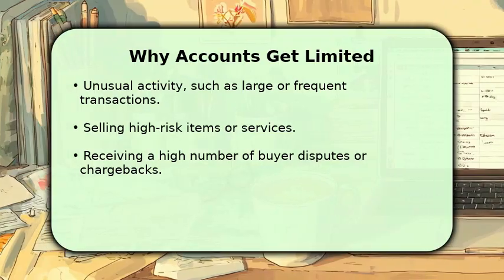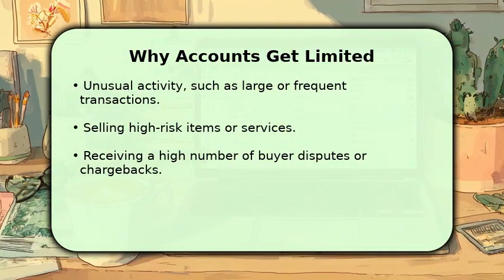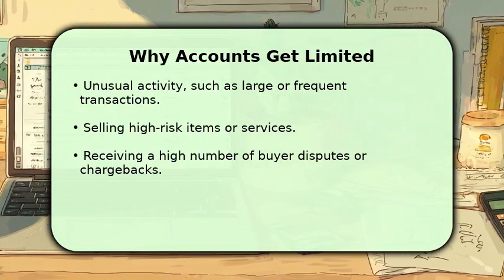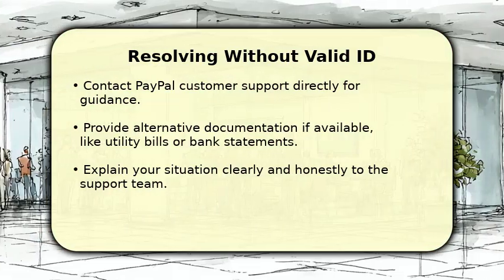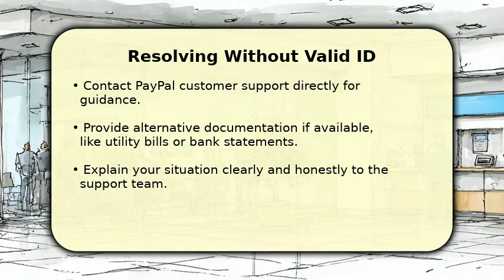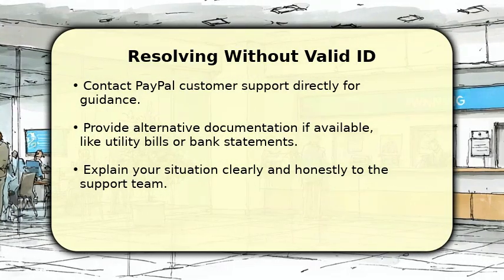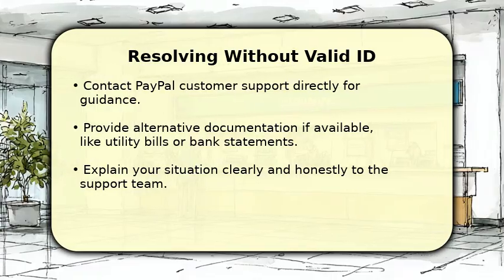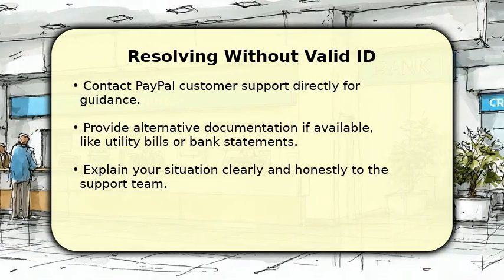How to Fix PayPal Limited Account Without Valid ID (UPDATED 2025)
▸ :^) Is your PayPal account limited and you're struggling to resolve the issue because you lack a valid ID? This comprehensive guide will walk you through potential strategies and alternative methods to address your PayPal account limitation effectively. Many users face the challenge of account suspension or restricted access when standard verification documents aren't available. We'll explore common reasons for limitations and provide actionable steps to help you regain full control of your account. Learn how to communicate with PayPal's support, understand alternative verification options, and navigate the process of lifting restrictions, even without traditional identification. Don't let a limited PayPal account hinder your transactions; discover practical solutions to unlock your account and restore your financial flexibility. This video aims to empower you with the knowledge needed to tackle these common PayPal hurdles confidently.